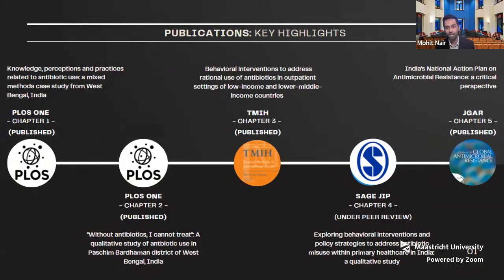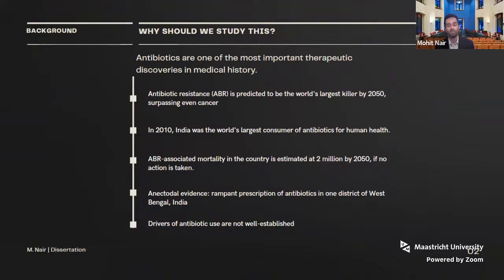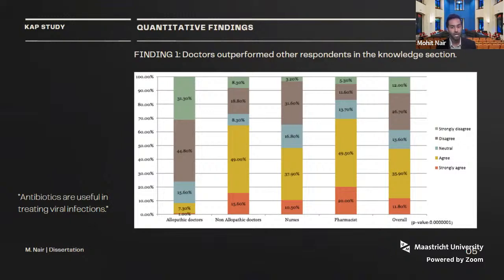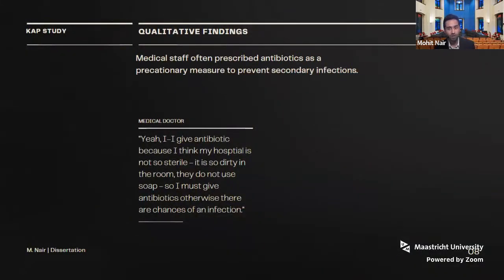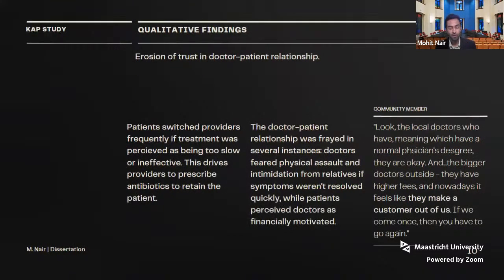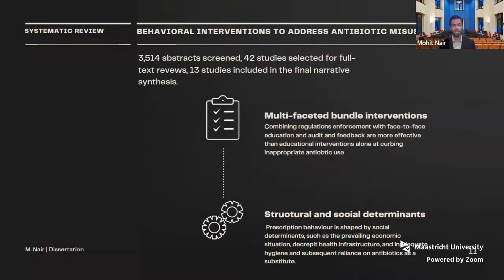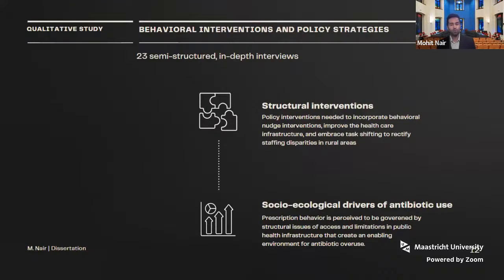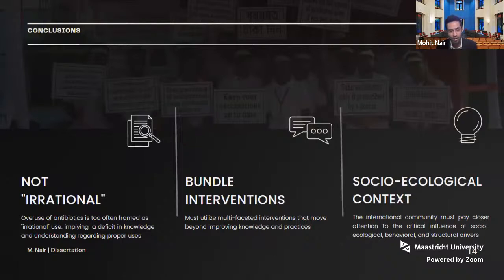Phd Defence of Mohit Manoj Nair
Phd Defence Mohit Manoj Nair,
who will defend his thesis in the Faculty of Health, Medicine and Life-Sciences, at Maastricht University, with the title:

REFRAMING AND UNPACKING ‘IRRATIONAL’ ANTIBIOTIC USE:
A Structural and Socio-Ecological Perspective on Antibiotic Resistance in India